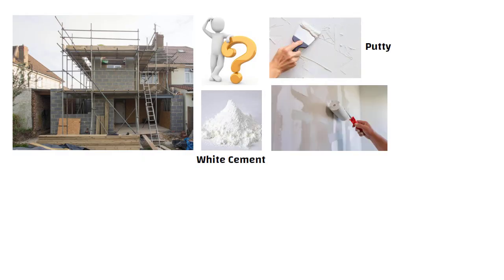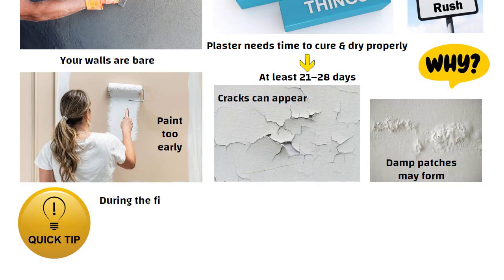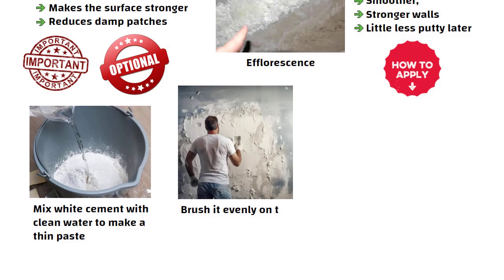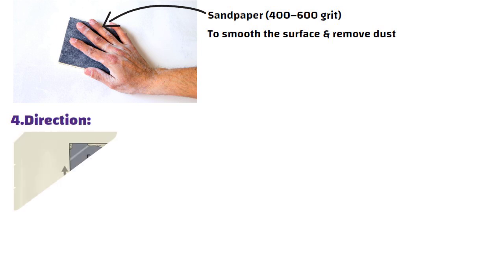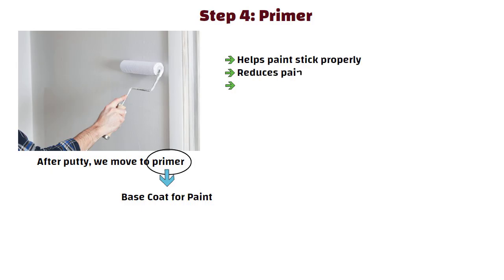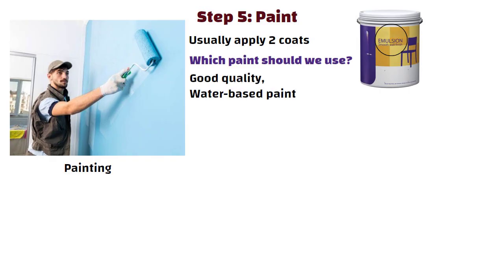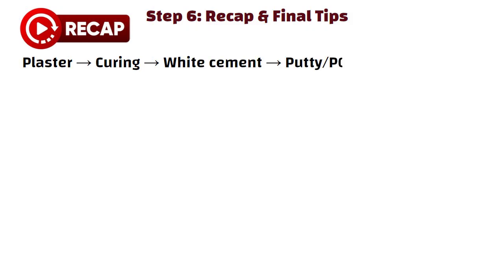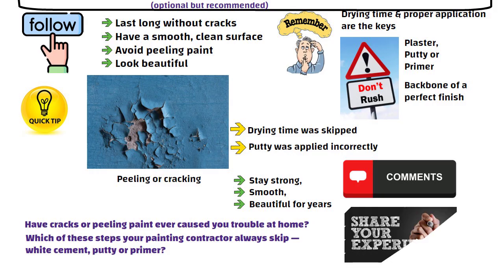Avoid Cracks & Peeling! The Right Way to Do Putty, Primer & Paint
White Cement vs Putty vs Primer: Correct Wall Painting Sequence Explained!

33 Grade vs 43 Grade vs 53 Grade of Cement